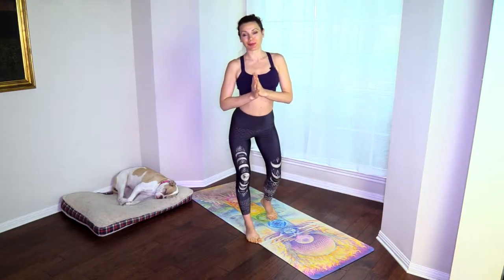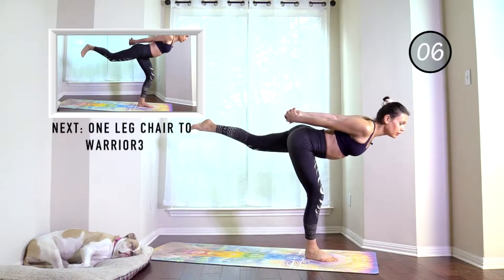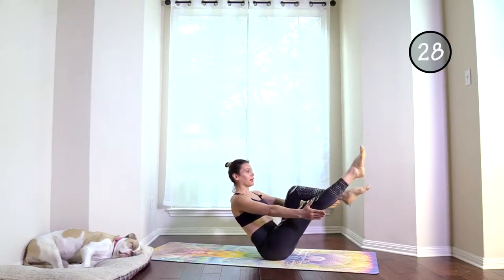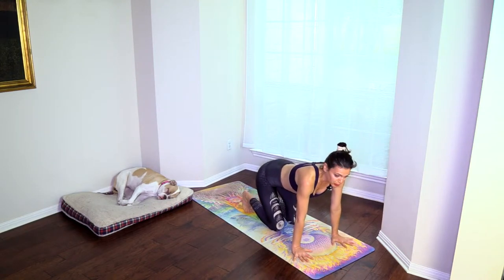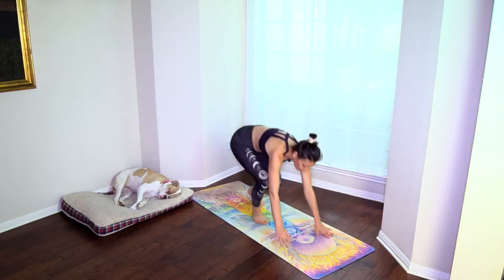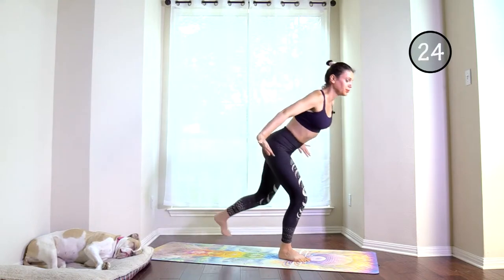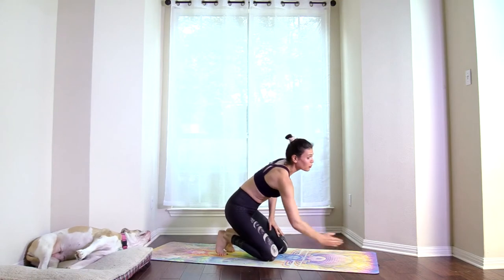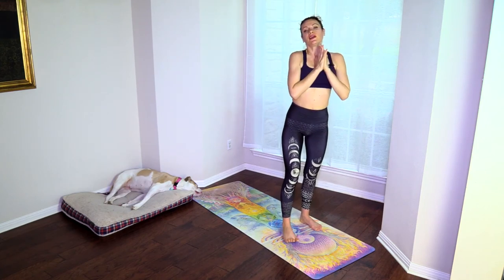HIIT For A Flat Belly Ali Kamenova Yoga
Welcome to Cine Brain Channel. If you are in search of relief from the day-to-day life and pressures in it, you are at the right place.

We are emerging as a one-stop zone for cine news, reviews and to encourage new talent through short films and skits, as they are the main source of entertainment. We also give a great platform and support to show your talent. Here you can get a pure form of entertainment and genuine news about all Indian film industries like Tollywood, Bollywood, Kollywood, Mollywood, Sandalwood and so on. We deliver movie reviews, photo galleries, photo shoots and the latest news to keep the followers amused and updated.

We are a bunch of independent filmmakers and digital marketing experts, making short films and entertainment videos.

Hope you guys will like our upcoming videos and get your support.

For More Latest Updates on Telugu Movies